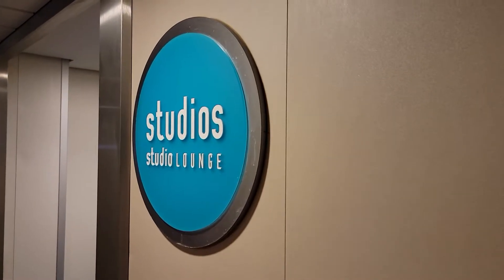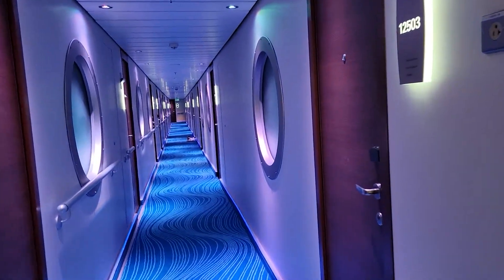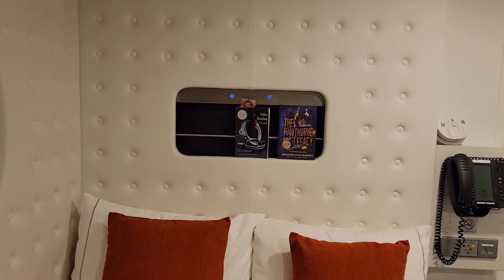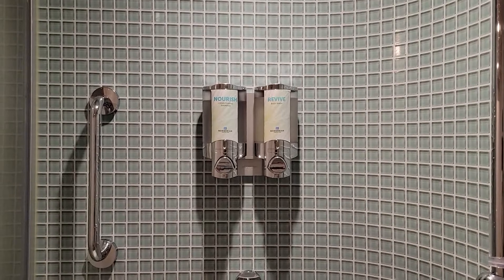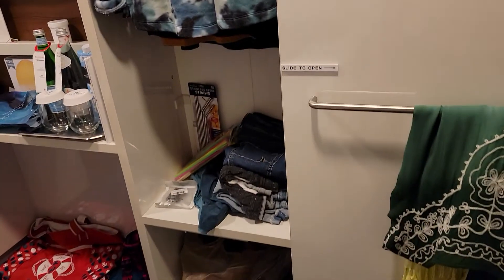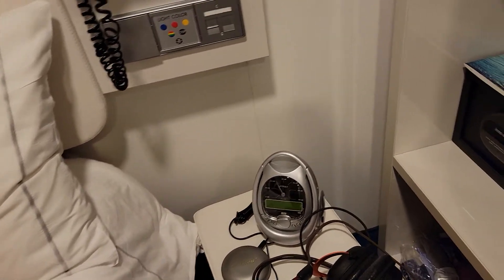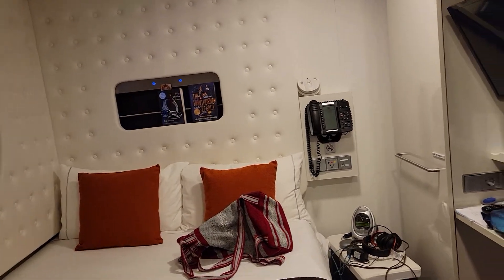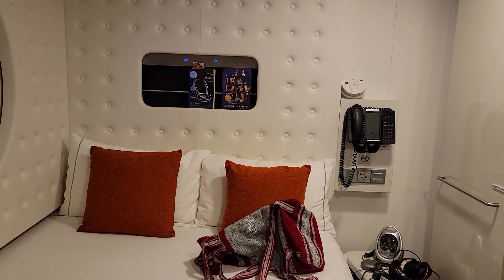Norwegian Escape, Room number 12507 -Studio cabin.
Cabin tour, Norwegian Escape 12507.